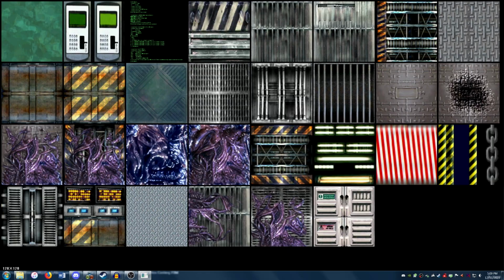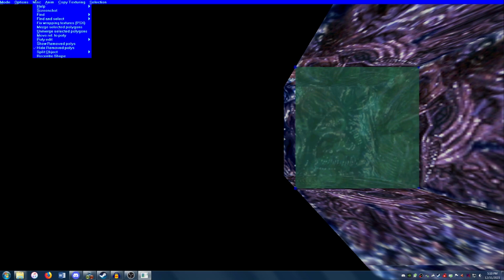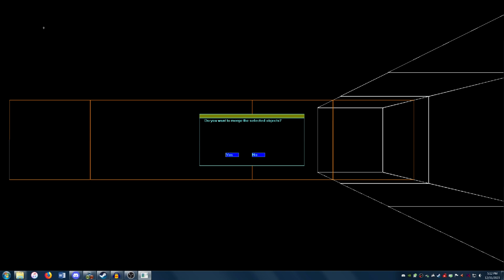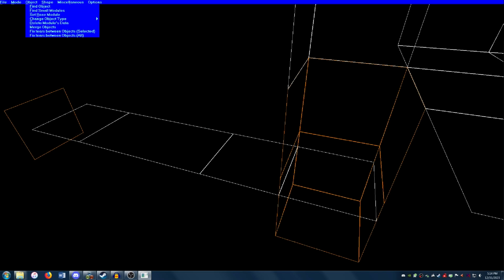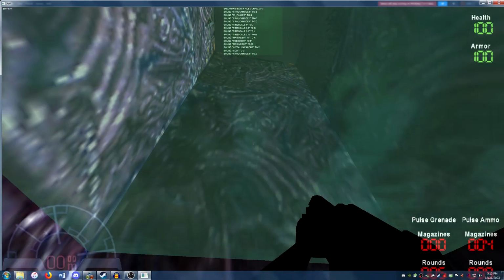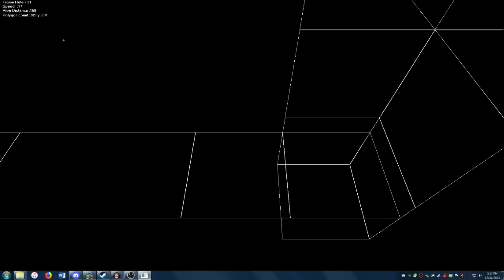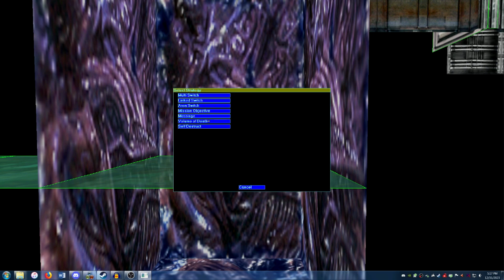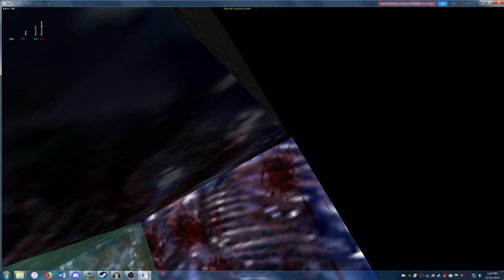AvP Mapping Tutorial #11: Water Effect and Death Pits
This is the eleventh video in a series on AvP mapping. In this video I go over how to add the illusion of water in a map (functional in single-player and multiplayer), and how to add death volumes for death pits.

0:00 Creating the water effect
2:27: Extending the water
4:58 Extending the module
6:26 First map demonstration
7:24 Animating the water
9:35 Adding a death volume
11:09 Second map demonstration